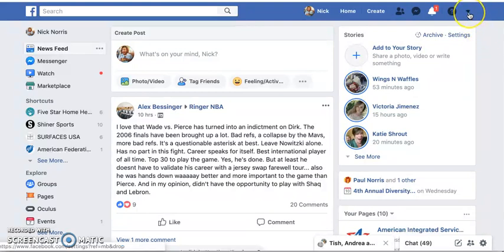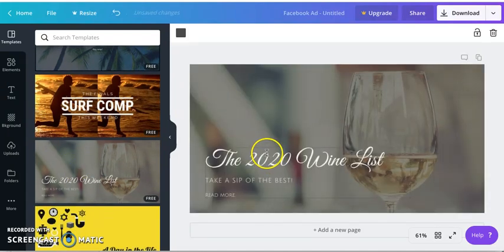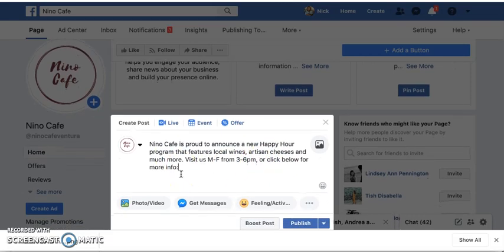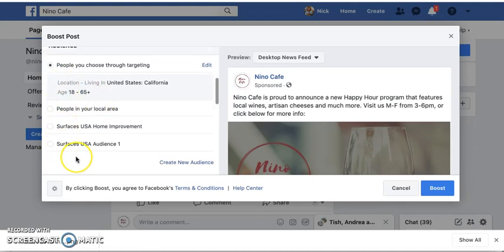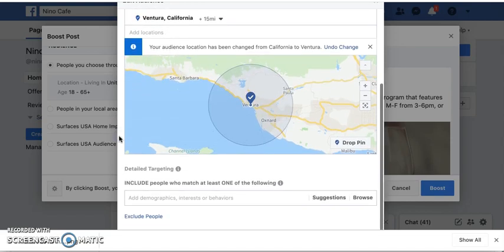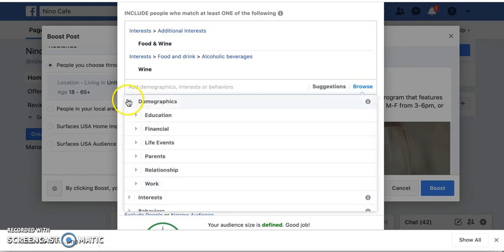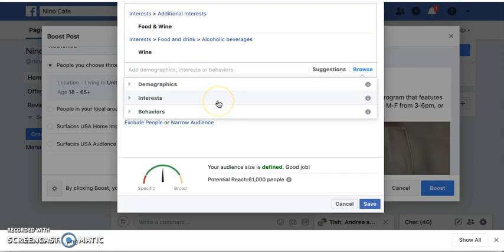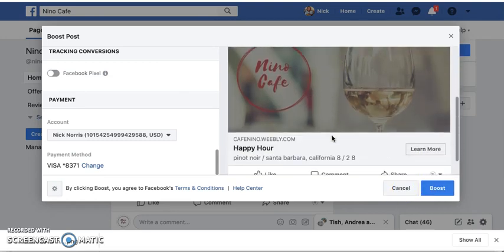Demo: How to Create a Facebook Ad